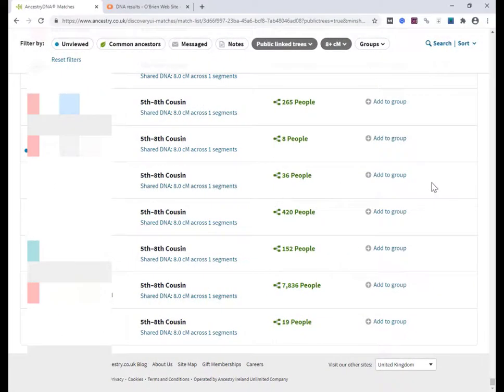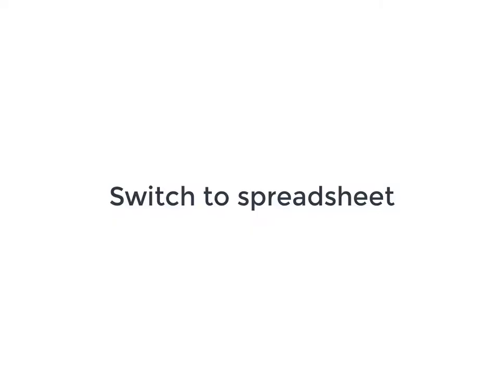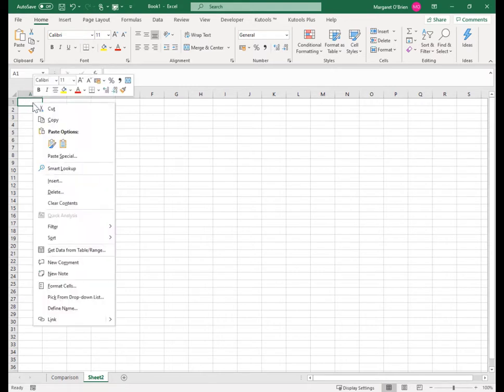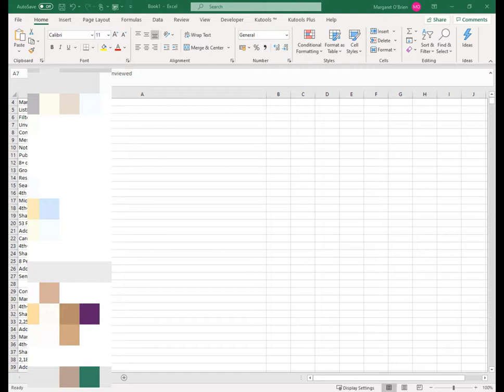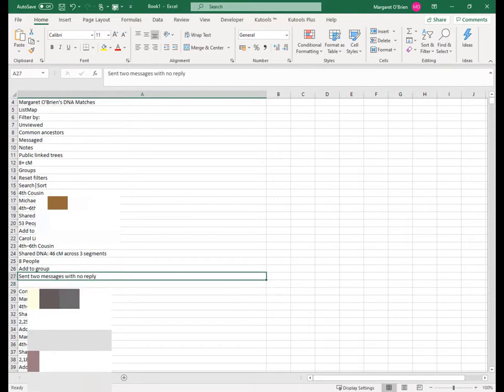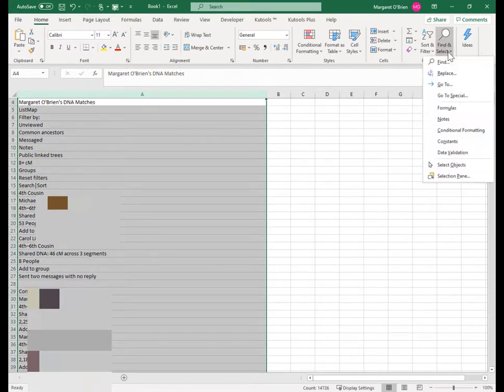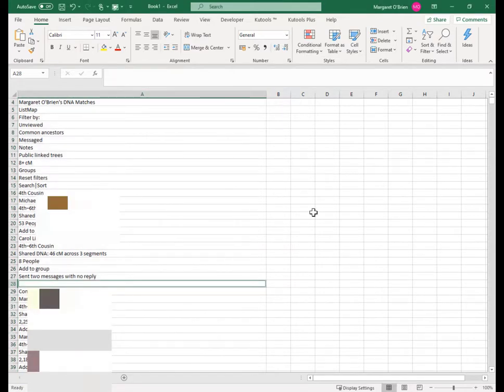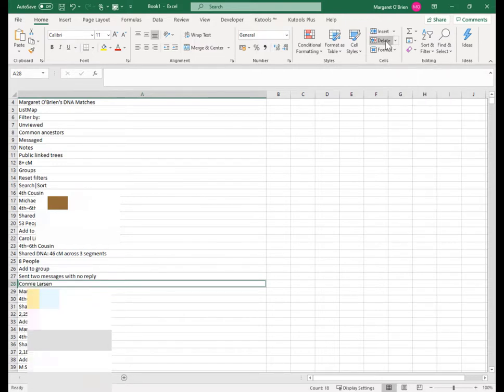Copy Your Ancestry Matches To Excel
This is part of a sequence of tutorials.

00:00 - copy matches to Excel
00:44 - remove blank lines from an Excel spreadsheet